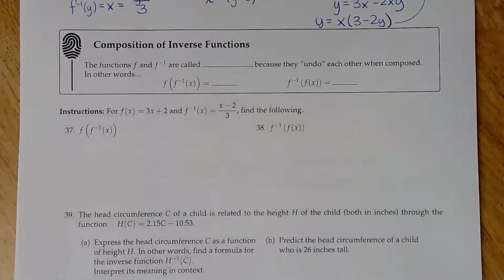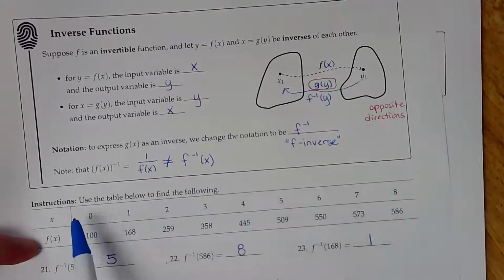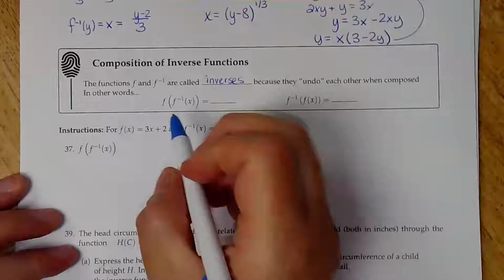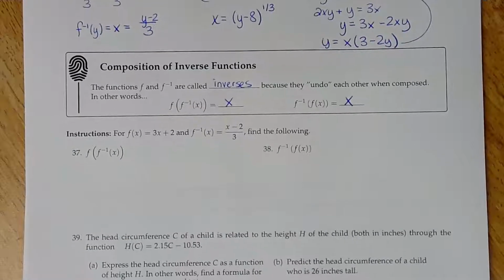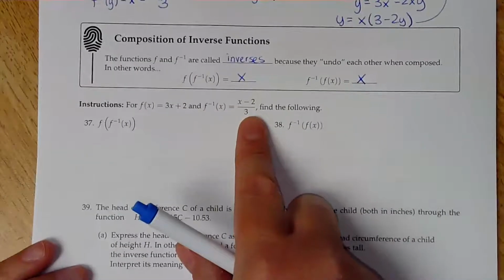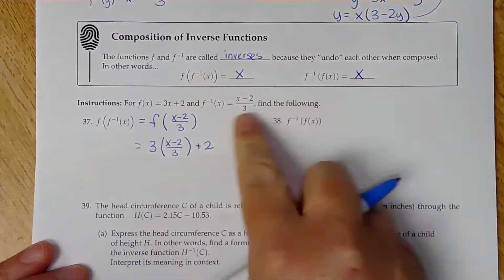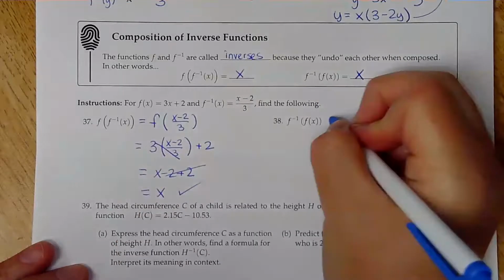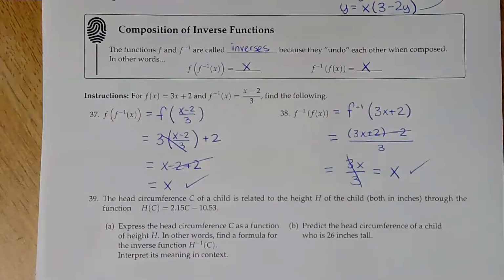Math140 2.5O Composition of Inverse Functions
composition of inverses property with example